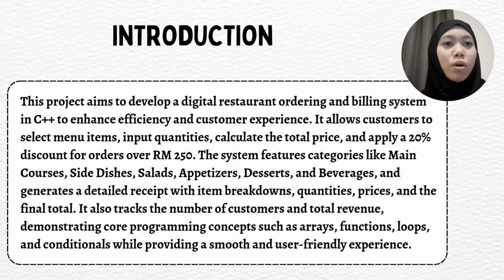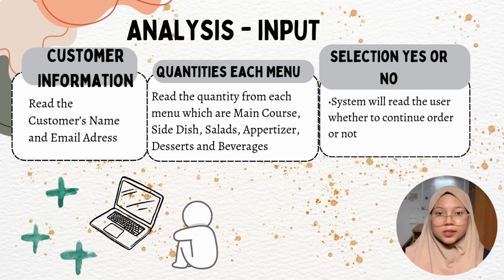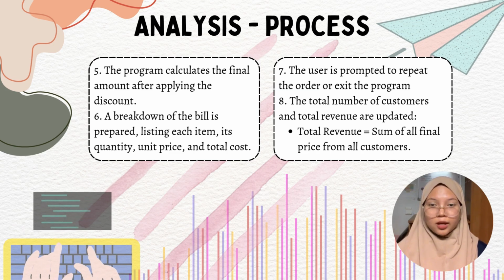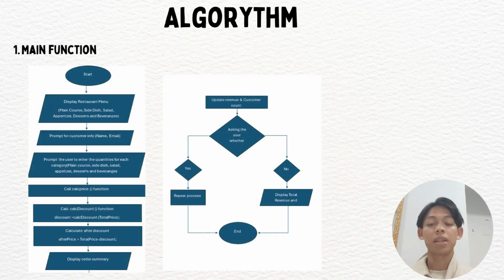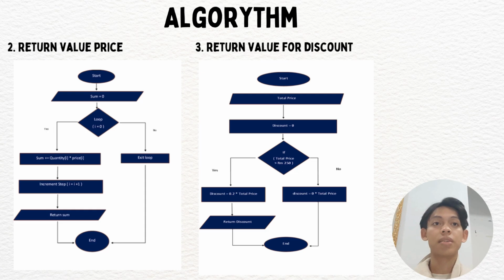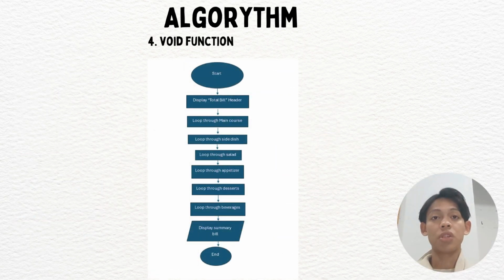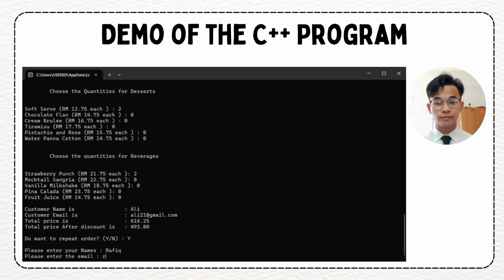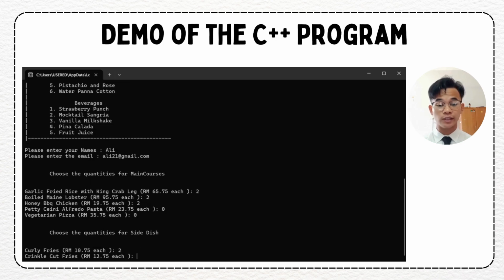CSC126 Video Presentation - Restaurant Billing System